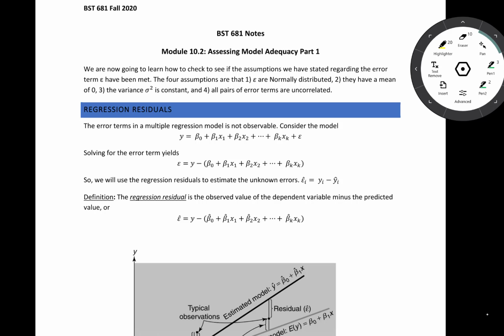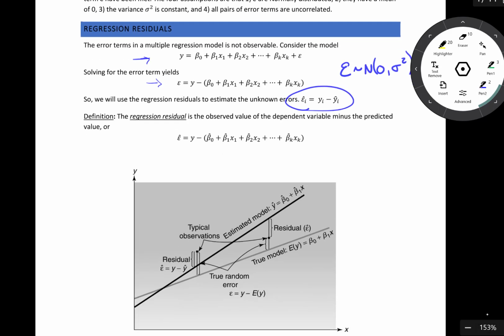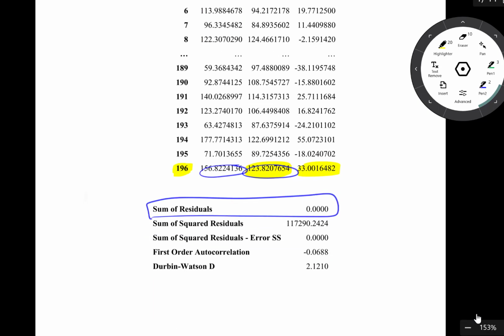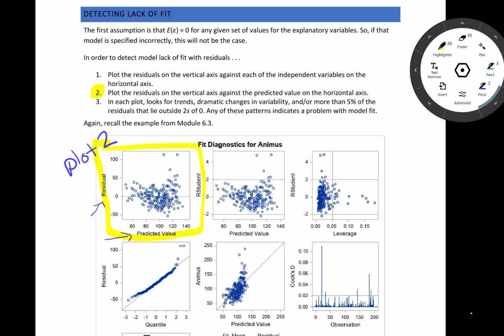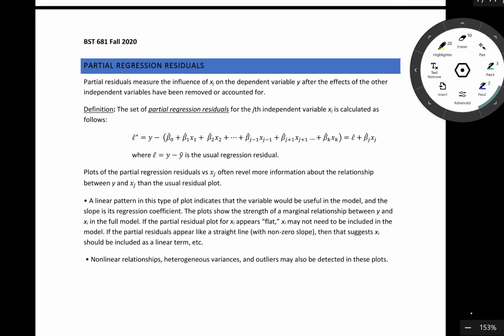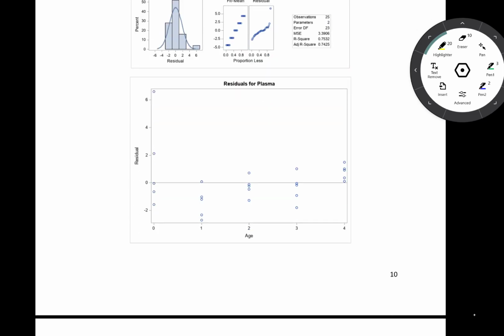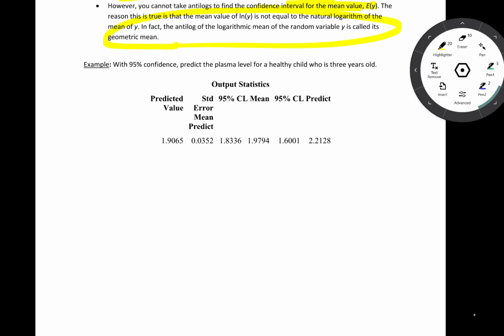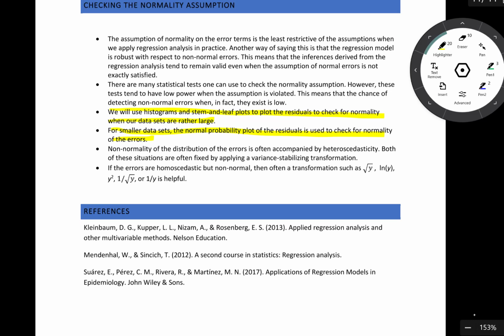BST 681: Module 10.2 Lecture